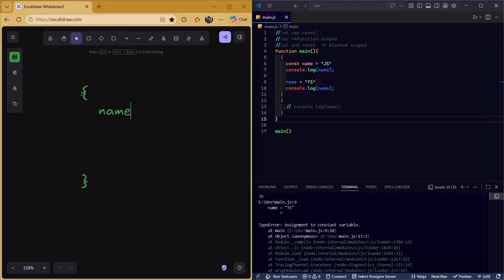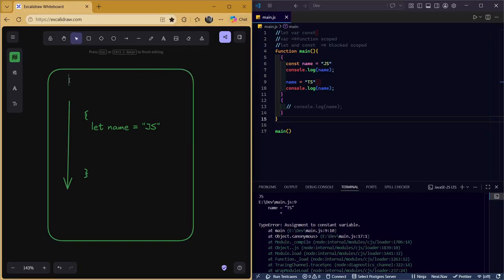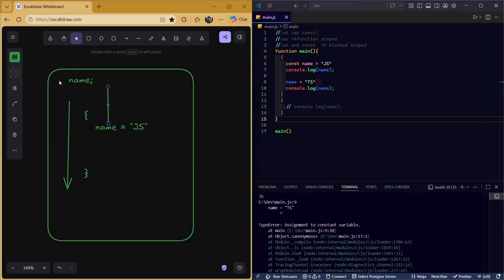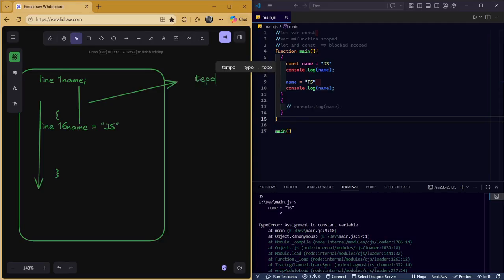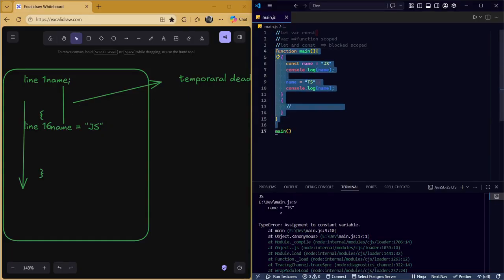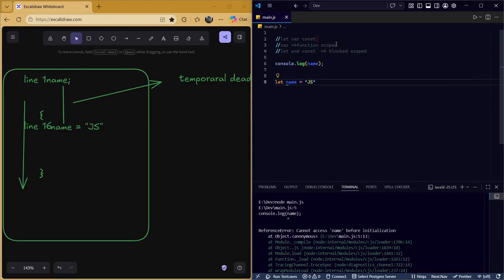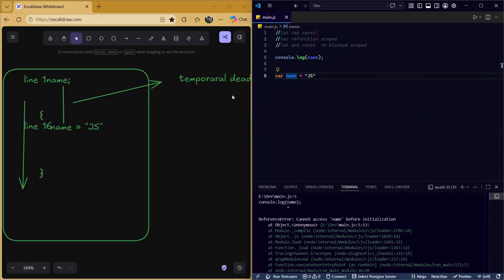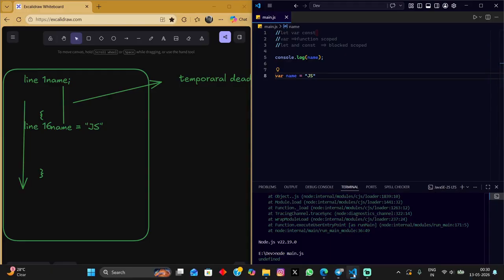Master JavaScript | let vs var vs const | JS SERIES | Part 2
Welcome to the JavaScript Series for Beginners

In today’s video, we will learn the basics of JavaScript variables including:

let
var
const

You will understand:
✅ What variables are in JavaScript
✅ Difference between let, var and const
✅ Scope and redeclaration
✅ Which one should you use in modern JavaScript
✅ Beginner-friendly examples in Hindi